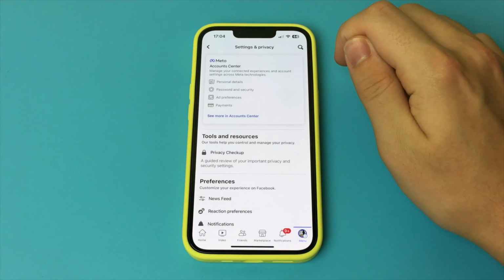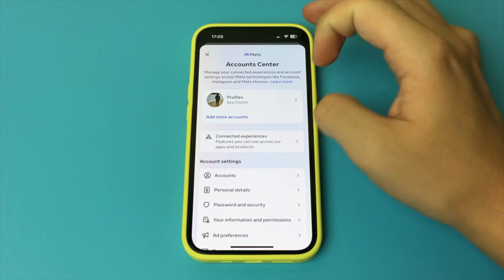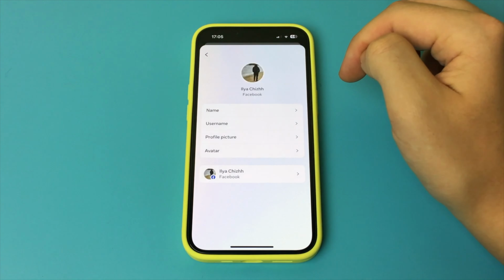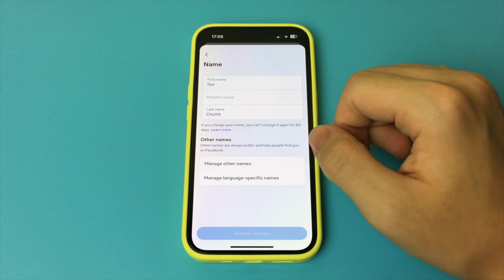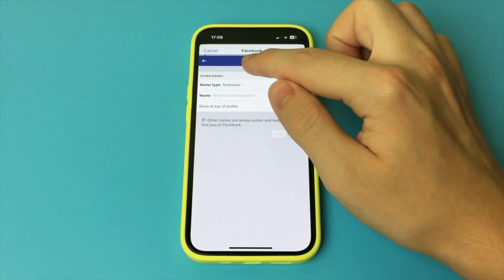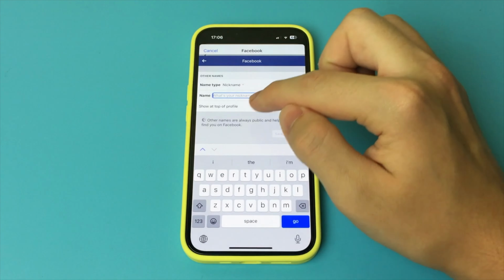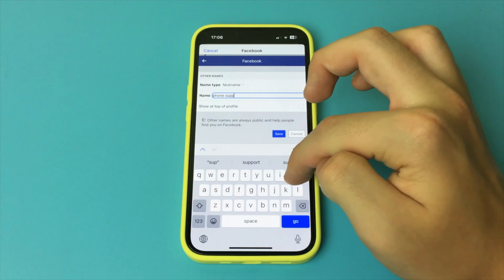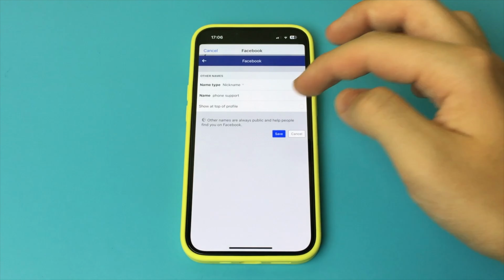How to Create - Change Facebook Profile Nickname | Full Guide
In this video, I showed you how you can change your Facebook nickname or just create one